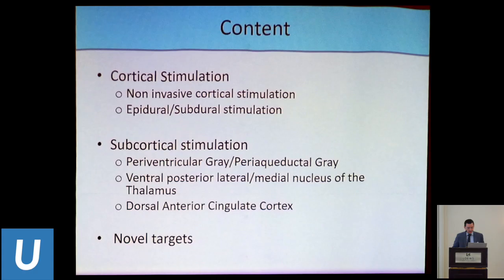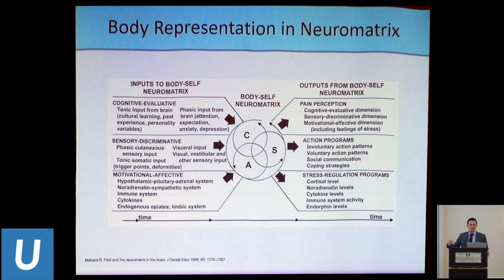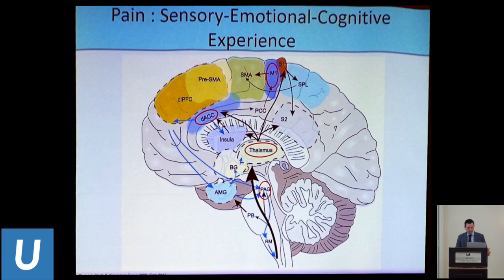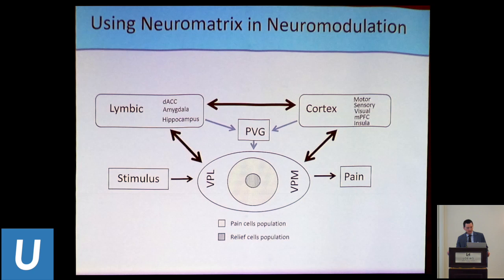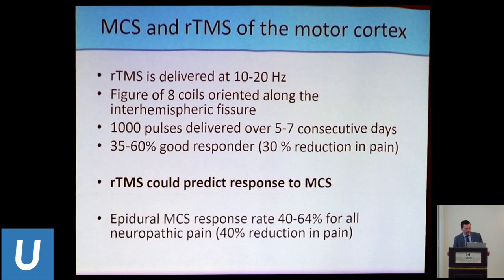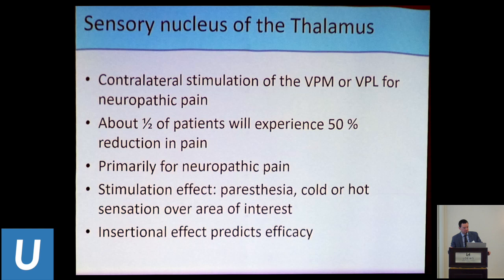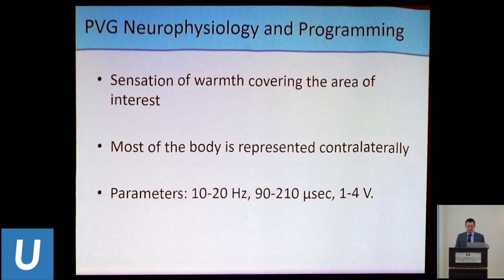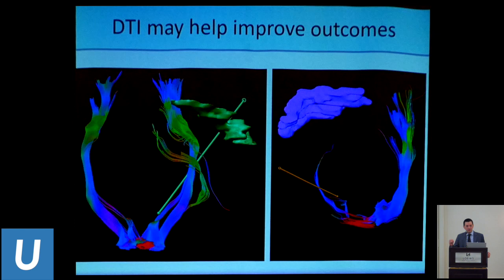Neurosurgical Targets for Chronic Pain - Jean-Philippe Langevin, MD | UCLA Neurosurgery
Dr. Jean-Philippe Langevin presents Neurosurgical Targets for Chronic Pain at the UCLA Neurosurgery Update 2019 on March 1-2, 2019.

UCLA Neurosurgery at the David Geffen School of Medicine at UCLA presented its second annual comprehensive update on emerging diagnostic and treatment modalities for diseases of the brain and spine, drawing upon the department's world class expertise in each sub-specialty.